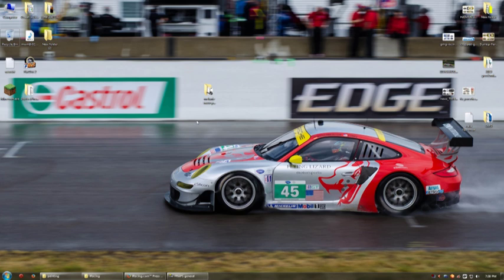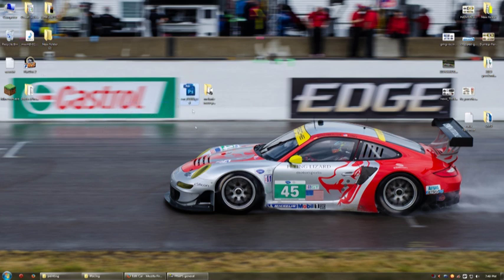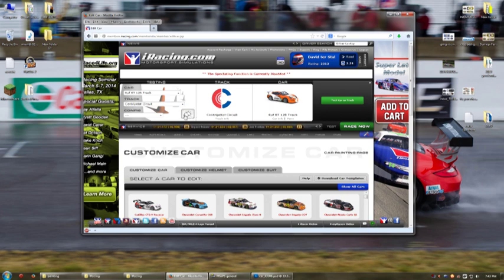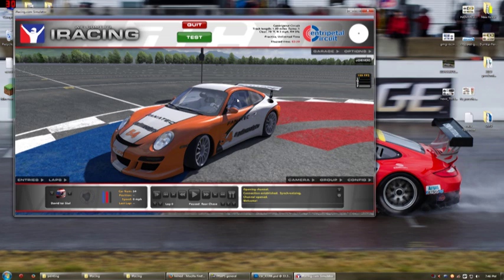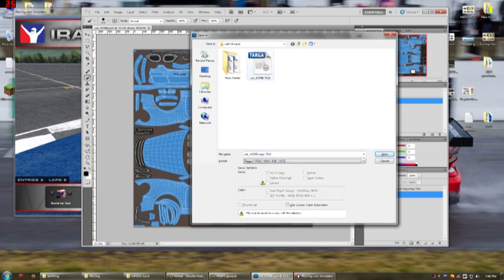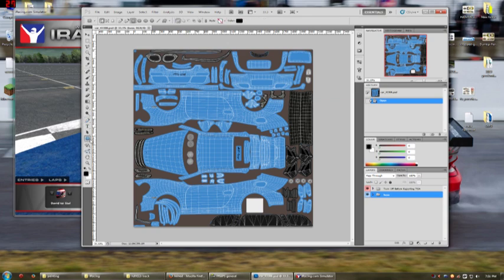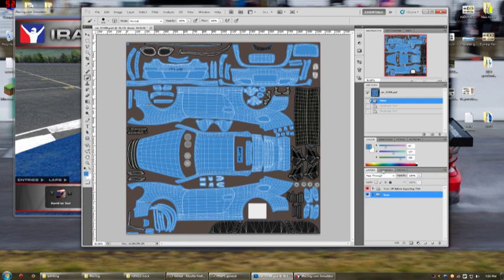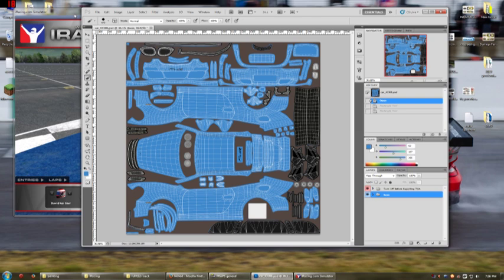Lets Paint! iRacing! Episode 1 - Workflow and Basics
Hello, this is my first attempt at a lets paint! basically its an iRacing painting tutorial hopefully will become a short series as i paint a RUF RT12R Track in iRacing using adobe photoshop CS5. this was instigated by someone on the forums asking about photoshop video tutorials, and so i decided to go make some!

this is episode 1 - where i cover the basics of developing a good workflow as well as the basics of how to deal with and save your files.  so theres no painting in this one - but it is really useful to watch so you can develop a fast workflow, and spend your time actually painting cars and not dragging files around your computer so you can preview them.

this particular video i recorded at weird settings so it may not look so great in terms of video quality - ill work out the kinks and i should be able to get you some good high quality 720p video for next time when i actually start painting :D